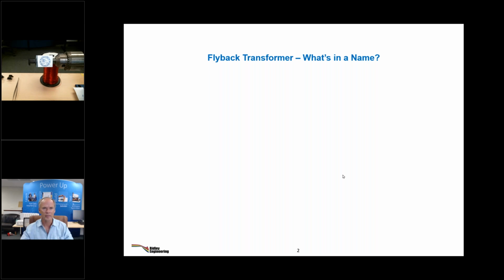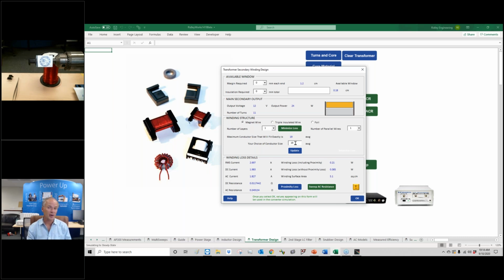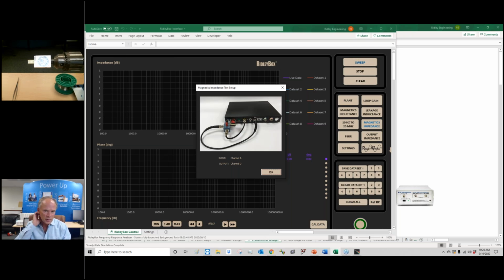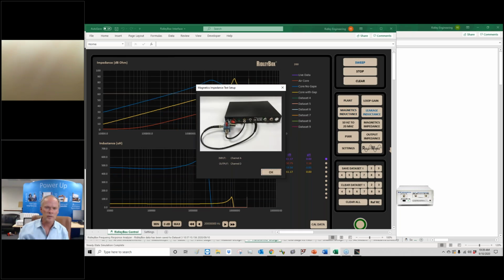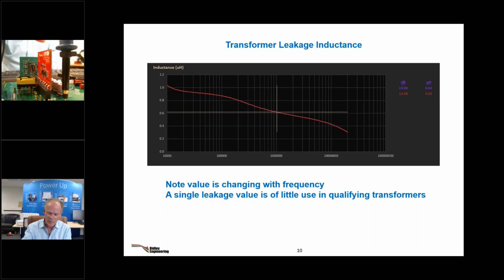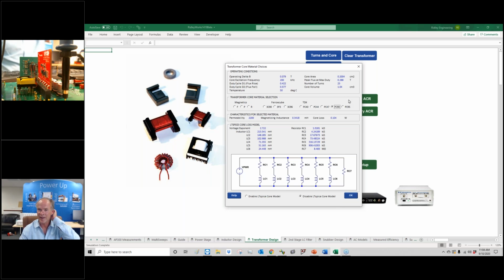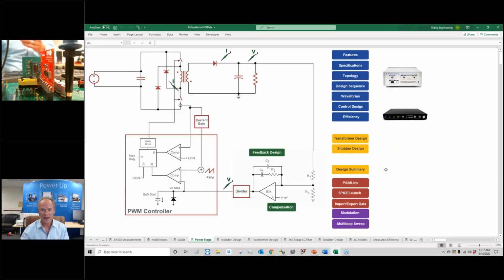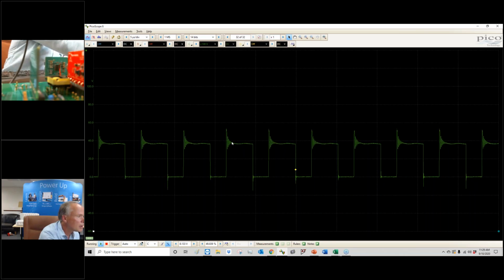Design, Build, and Test a Flyback Transformer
In this webinar Dr. Ridley shows you how to Design, Build, and Test a Flyback Transformer. We had the ambitious plan to actually build the transformer live during the webinar.